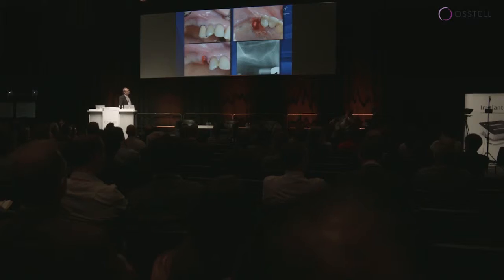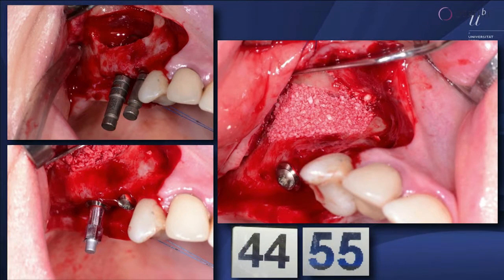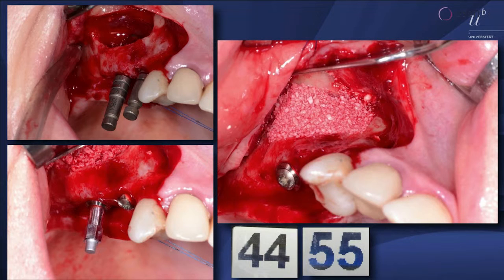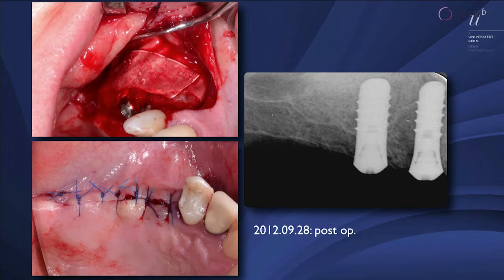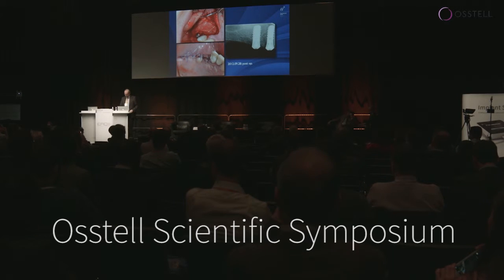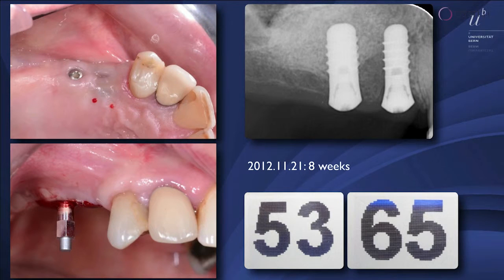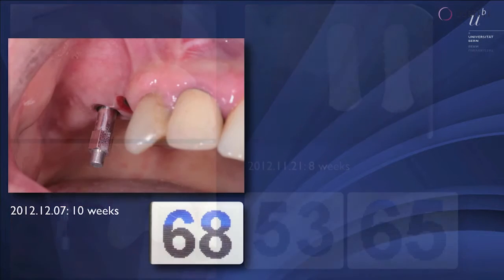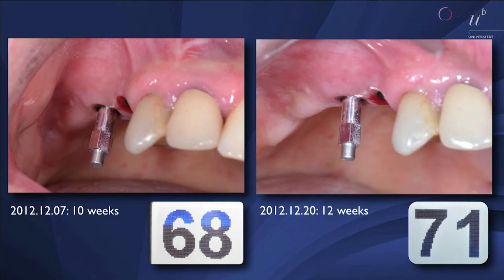Prof. Daniel Buser: Early loading of implants placed with sinus floor elevation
Highlight from the Osstell Scientific Symposium at EAO 2015 in Stockholm.

Professor Daniel Buser shared his application of ISQ values in his study with early loading of implant placed with sinus floor elevation to show the reduction in treatment time from 8 months to 8 weeks. He talks about how he uses ISQ values as a guideline to be on the “safe side” and to avoid premature loading.